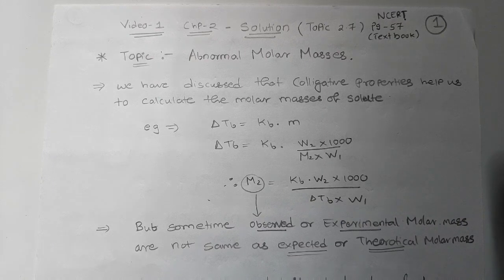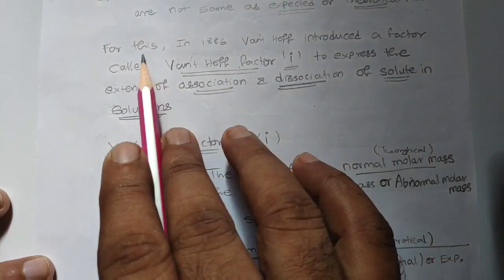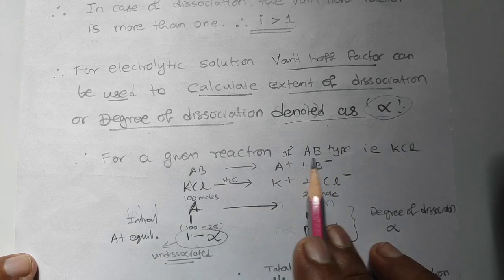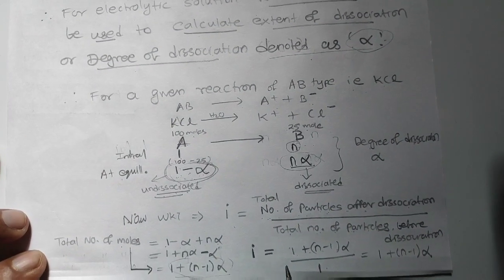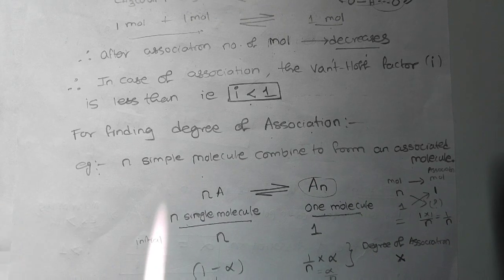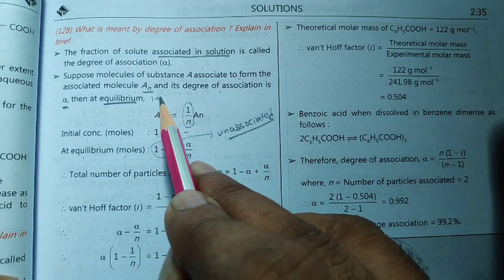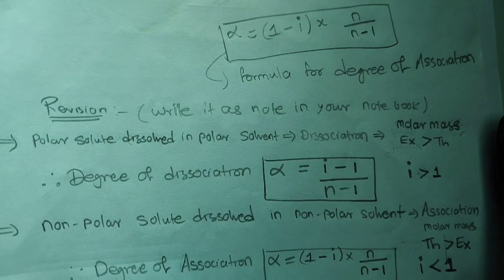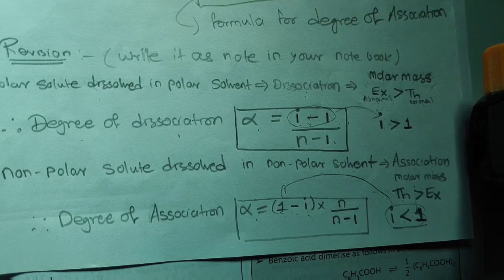Video 1 chp-2 solution Topic 2.7 Abnormal molar mass van't Hoff factor